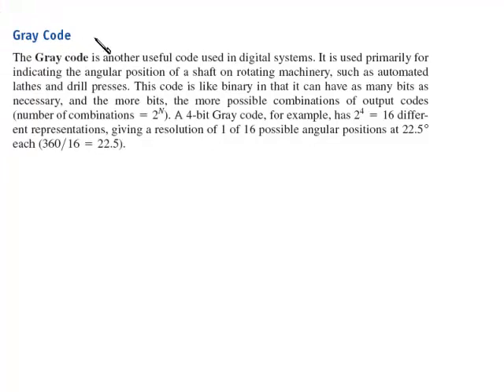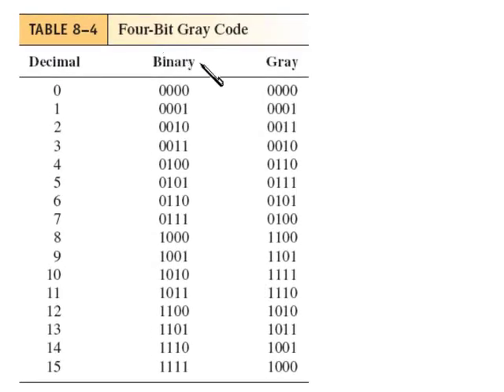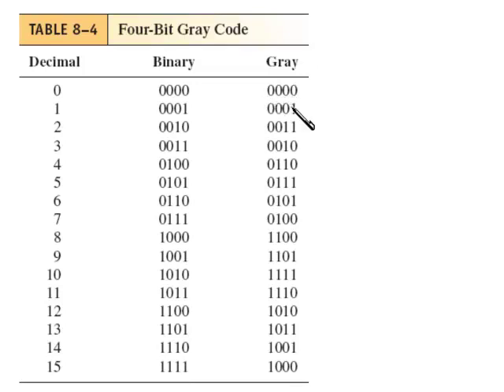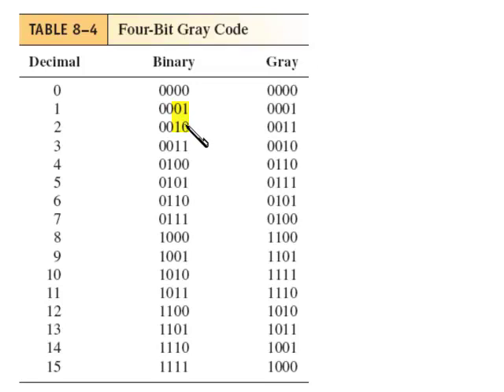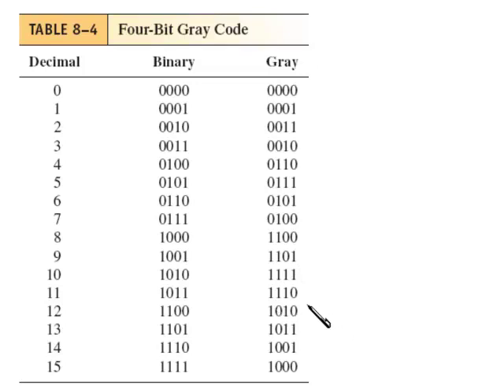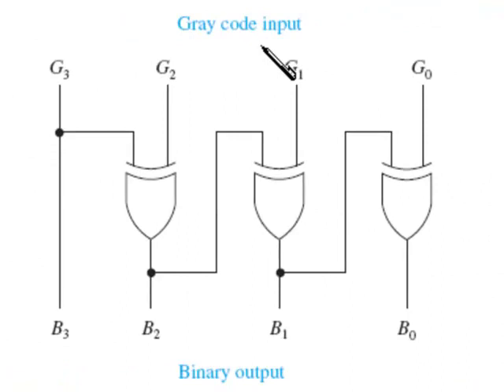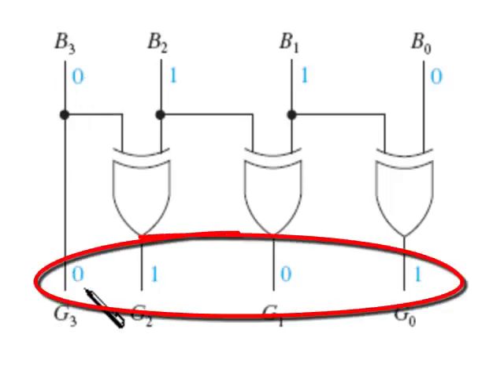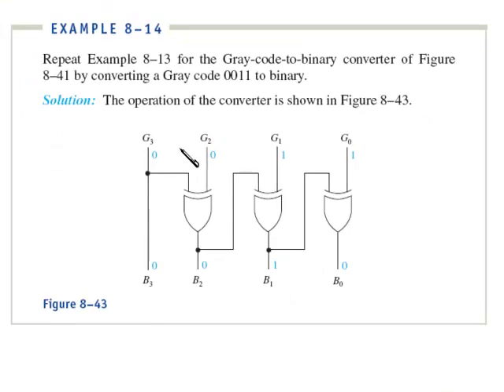sec 08 06b Code Converters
code converters